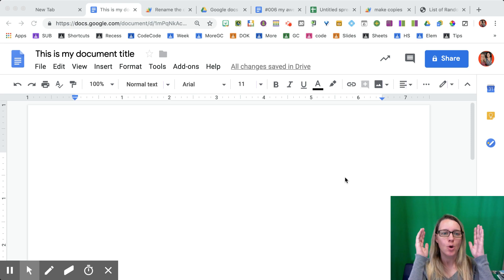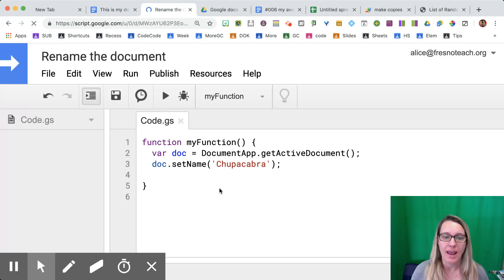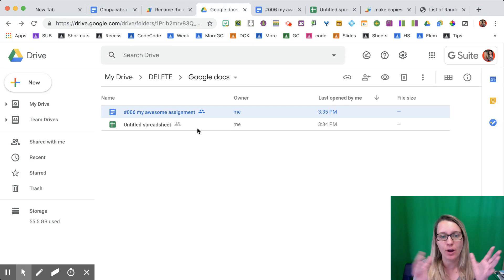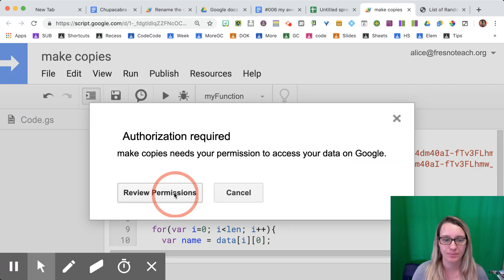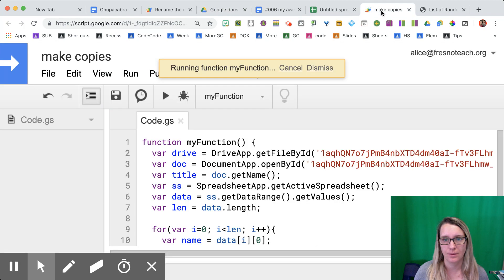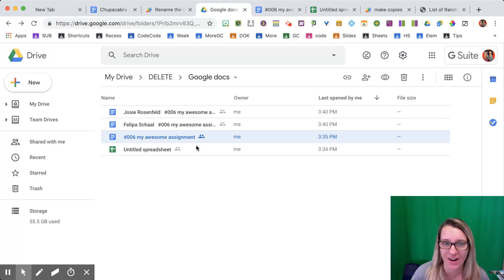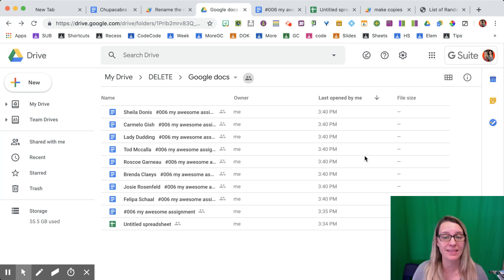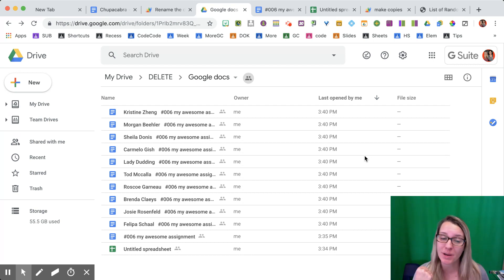You can code Google Apps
You can code Google Docs, Sheets, Slides, Forms and more with Google Apps Script! If you've ever wondered "Why can't Google Docs do..." You can if you code it yourself!